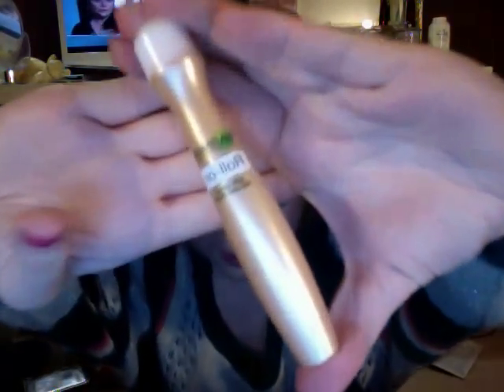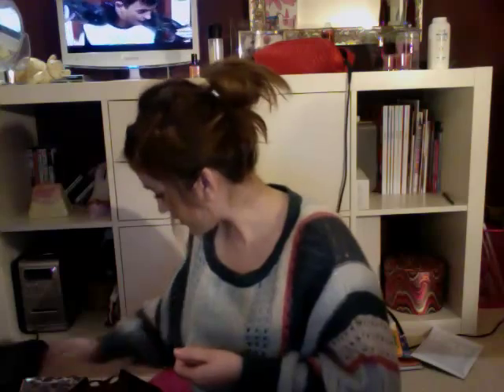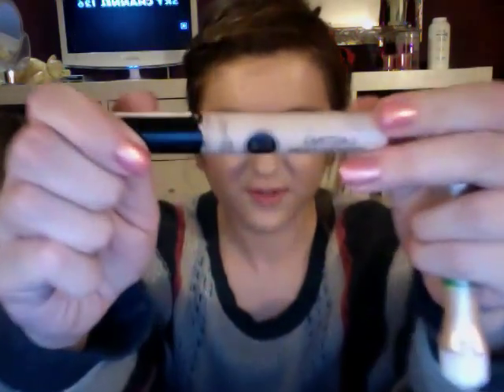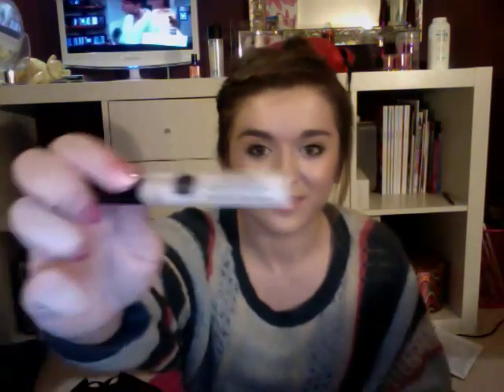Review: Garnier Anti Dark Circles Roll On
I love this product, It's amazing and will now defiantly be something that is always with me!
xx